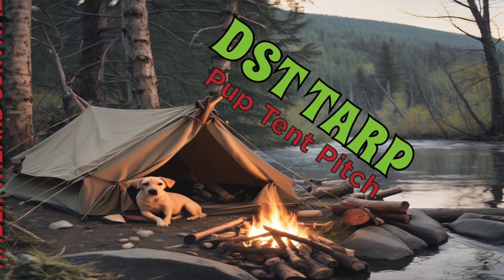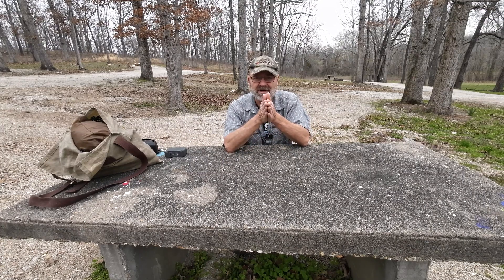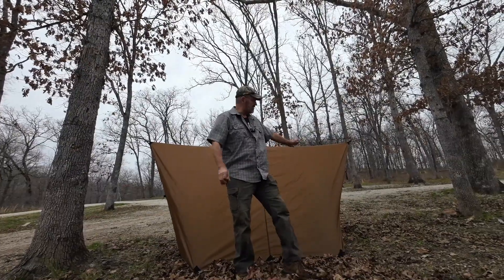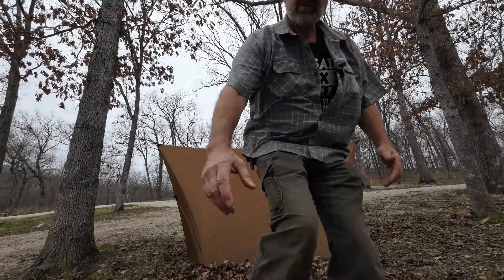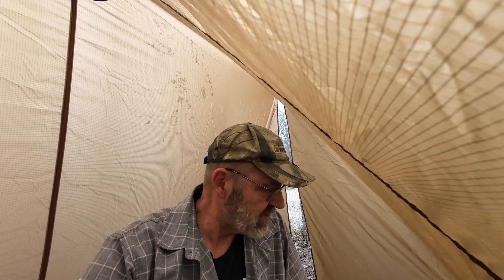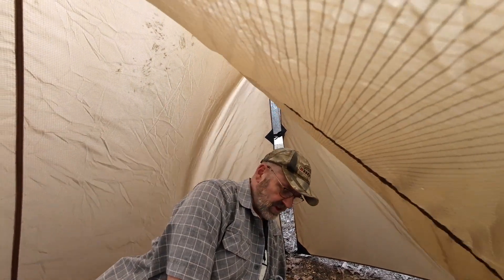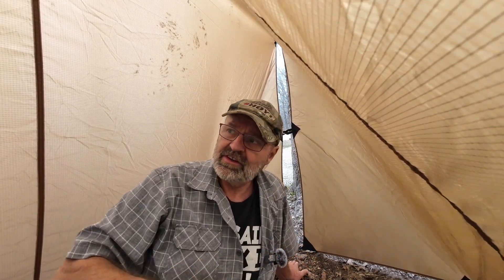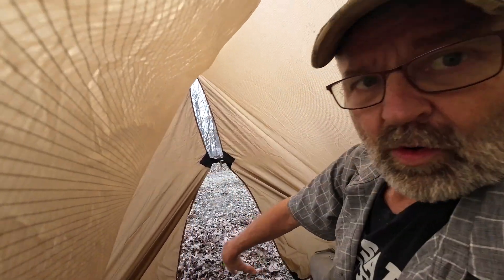DST Tarp - Ridgeline Pitch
This pitch is nice for a fast setup in bad weather.

DD 3X3 Tarp (less expensive option to the DST